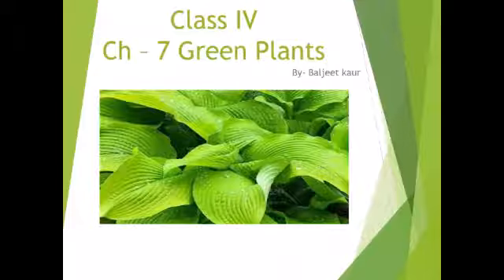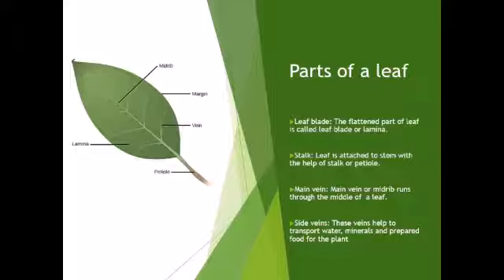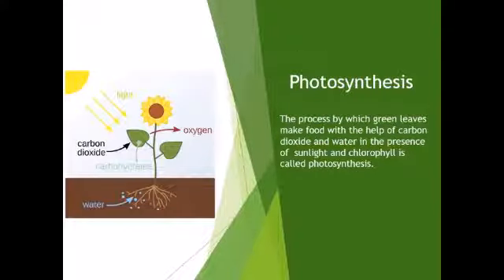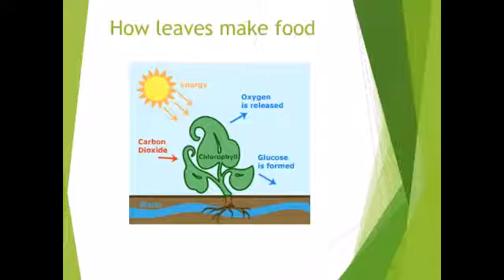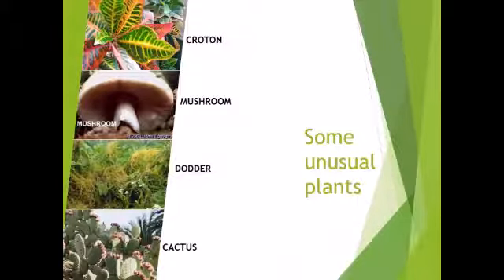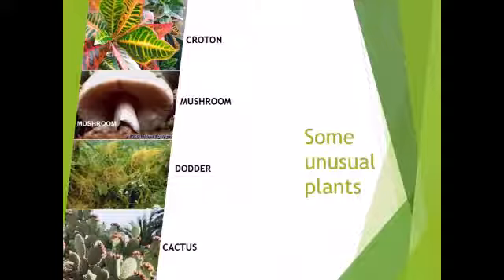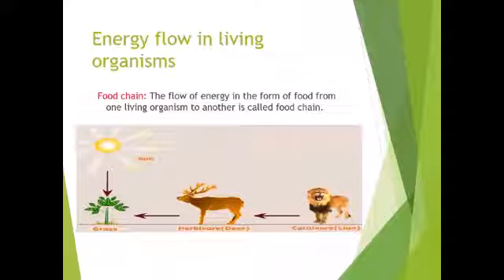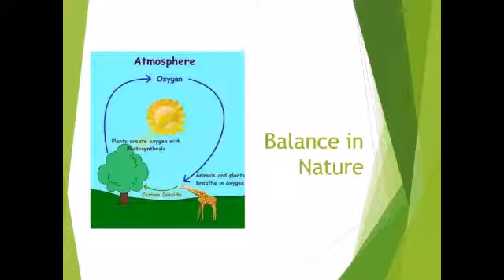Science_ Class4_ Ch-7_ Green plants